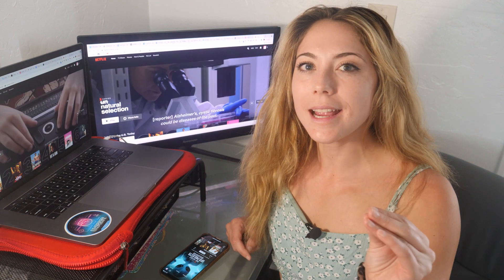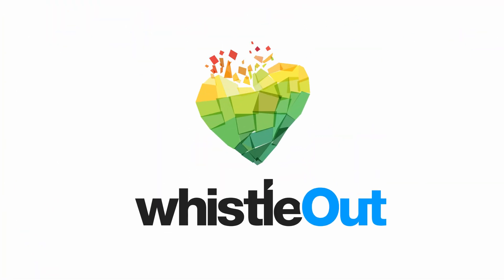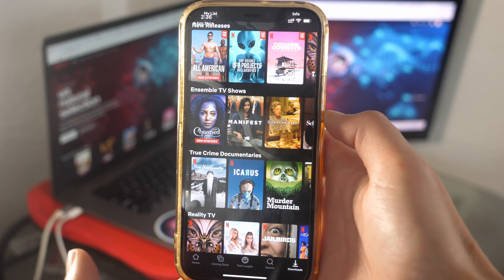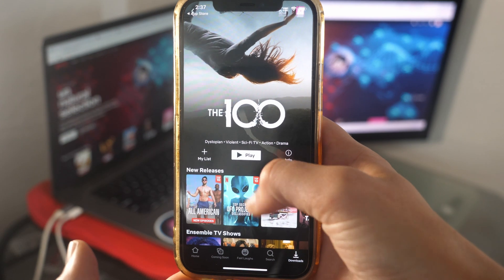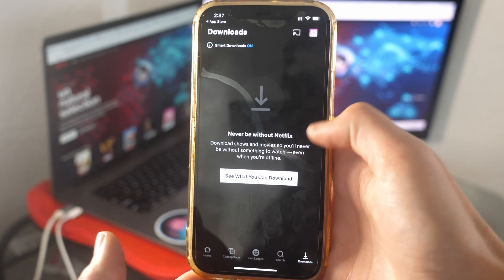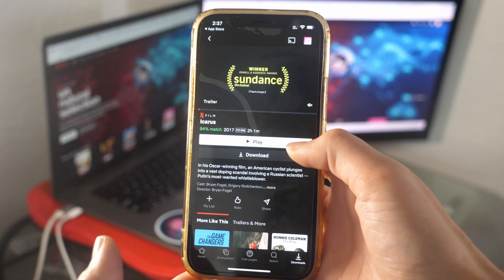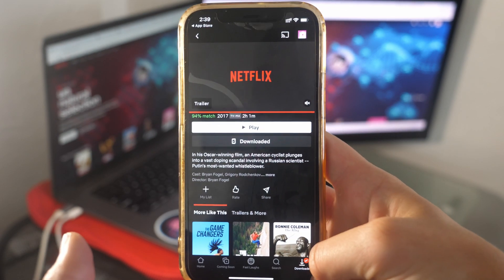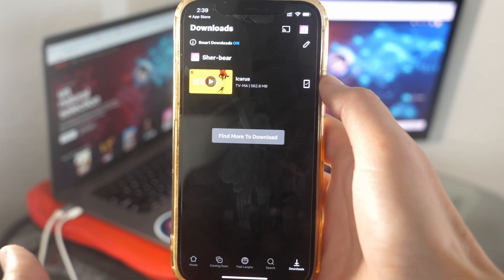How To Download Shows on Netflix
Downloading movies and tv shows from Netflix to your mobile device or laptop is easy! Whether you're taking a trip with limited internet access or you're trying to minimize your data usage while away from home, downloading your favorite shows and movies from Netflix can be a huge help. In this video I'll go over how to download from Netflix to your phone, computer, or other device.

📺For an in-depth guide to downloading Netlix shows to your device, you can read our guide

Timestamps⏰
0:00 - Intro
0:17 - The Netflix App
0:39 - Downloading
1:22 - How to Find the Download

🌀If your Netflix won't stop buffering, the problem may be your internet speed
❌Sick of Netflix? Here's how to cancel in just 3 clicks